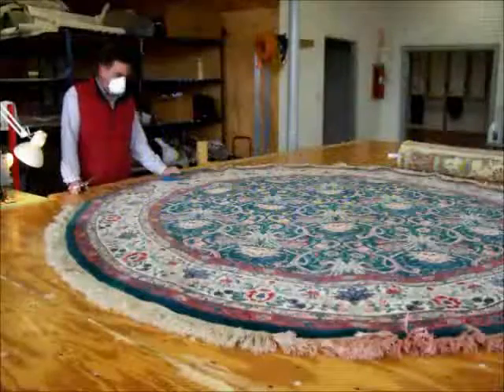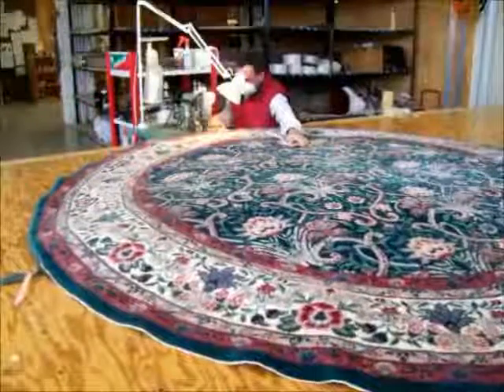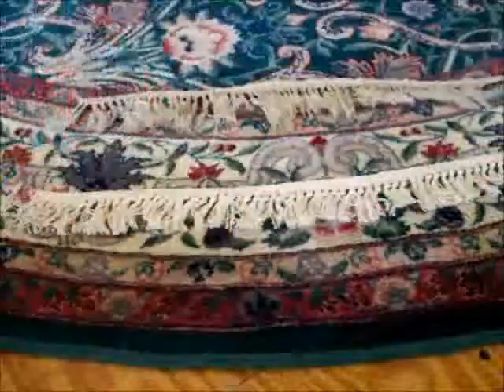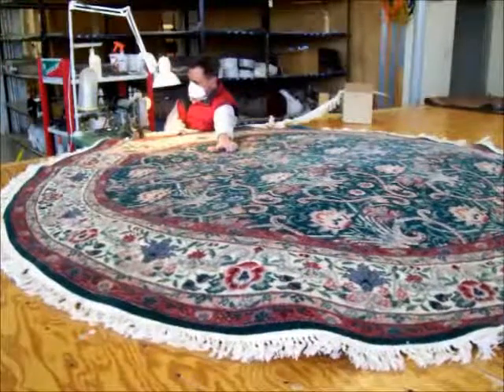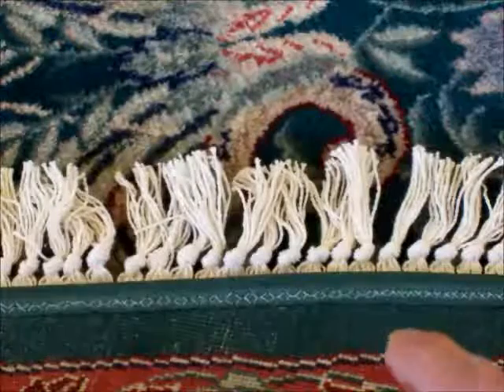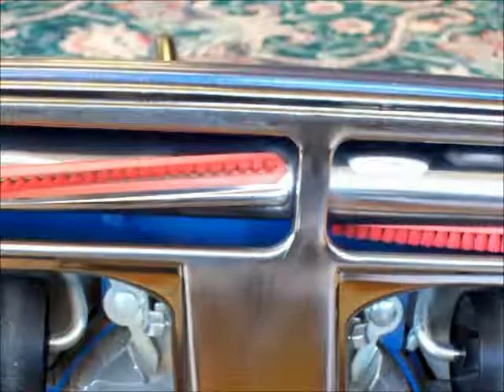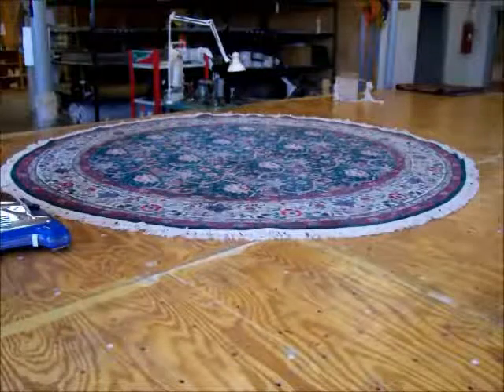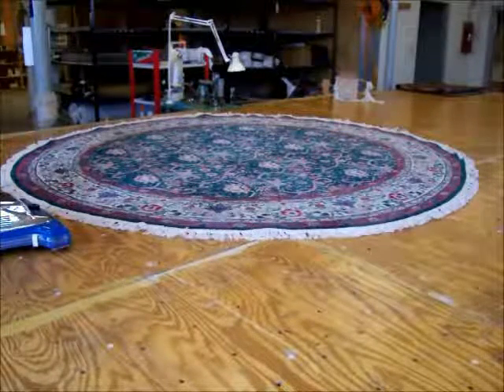Yeatts Rug Plant - Refringing Process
Welcome to the official YouTube channel of Yeatts Rug Plant, a division of Yeatts Carpet Cleaners, Inc. Founded in 1974, Yeatts Carpet Cleaners is recognized as an industry leader. Yeatts Rug Plant will feature videos showcasing our services and products. We will provide detailed information in each video focusing on teaching current and potential customers and networking partners about our observations and experiences in the fabric cleaning industry. We hope the videos will be informative and answer questions the viewer may have had prior to watching. For more information about our company and seasonal coupons visit: rugplant.com.